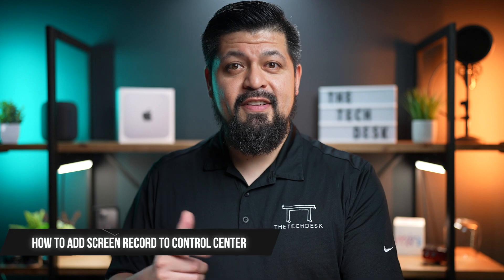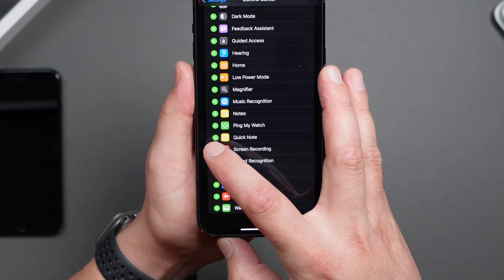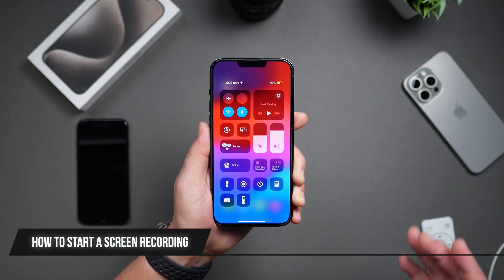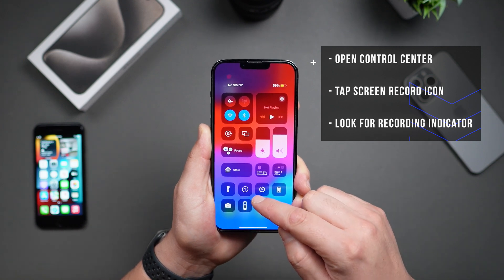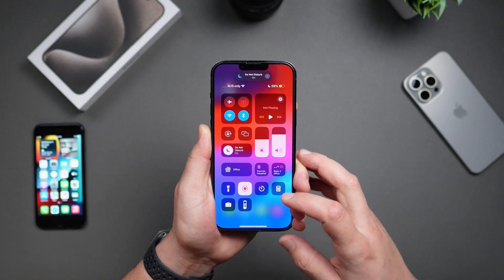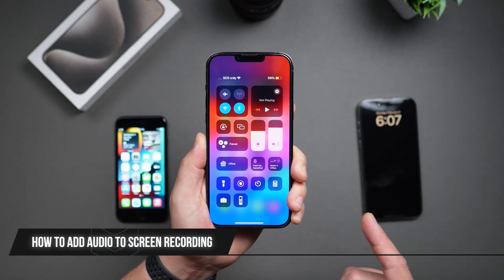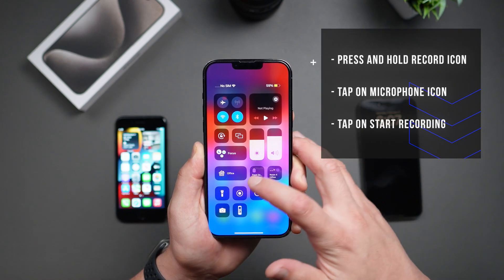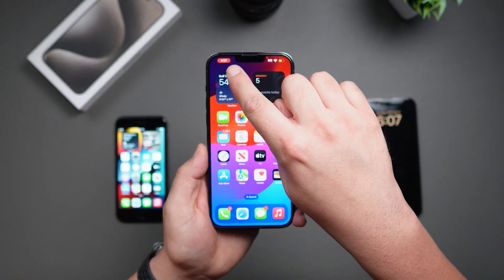Master iPhone Screen Recording: A Step-by-Step Guide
Unlock the full potential of your iPhone with this comprehensive tutorial on screen recording! Join Hector as he walks you through each step to capture your screen effortlessly, whether it's for memorable moments, tutorials, or gameplay. Learn how to add screen recording to your Control Center, record with audio, and manage your recordings efficiently. Perfect for beginners and seasoned users alike, this guide ensures you'll never miss capturing important content again.

Timecodes
0:00 - Intro: Welcome & Tutorial Overview
0:20 - Adding Screen Recording to Control Center
0:43 - How to Start Screen Recording
1:32 - Screen Recording with Audio
1:58 - Bonus Tip